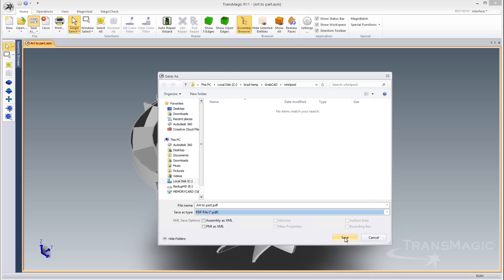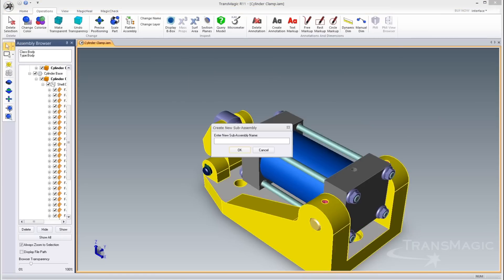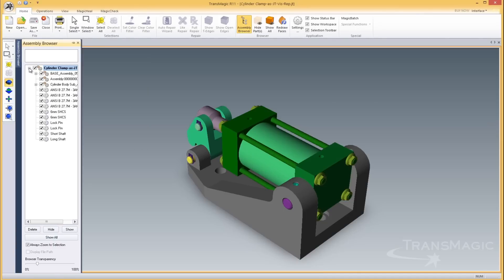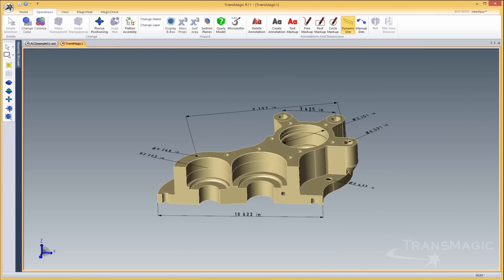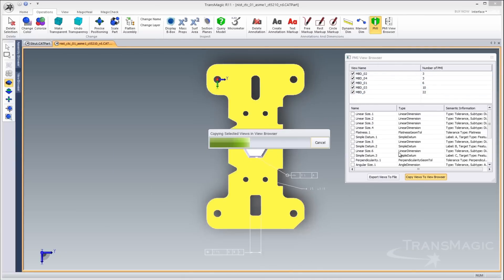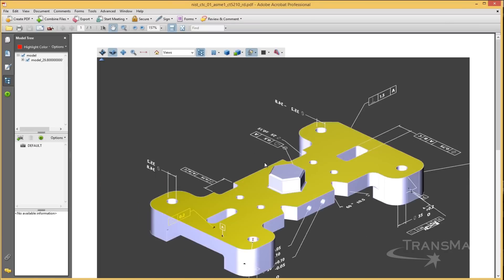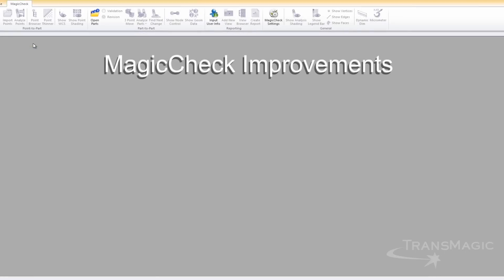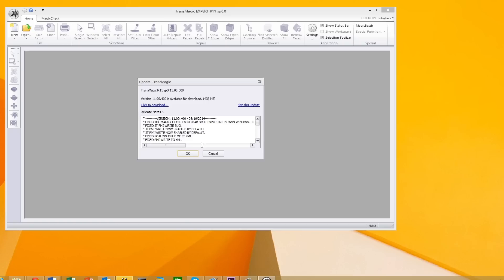TransMagic R11 What's New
TransMagic Release 11 is loaded with new features, including new formats (Solid Edge, SMLib, POD, and Collada), new format flavors (STEP 242, CATIA 2014, and support for JT config files), the ability to Create Subassemblies from parts, Open in New Document + Return to Document to simplify working with large assemblies, Precise Positioning of components so you can build your own assemblies, new Dynamic Dimensioning, a new View Browser that will let you save views permanently, save PMI data out to all CAD formats, a new PMI View Browser, associative PMI data, and much more.

MagicBatch has been enhanced with the ability to isolate or "atomize" parts from assemblies, as well as a new editable file list.

MagicCheck will now compare parts in the context of an assembly, has improved algorithms for finding small changes on large parts, and has a dragable and dockable Point browser.

Technical enhancements include DirectX 11 and OpenGL2 support, as well as a new web-based licensing system that features automatic updates.